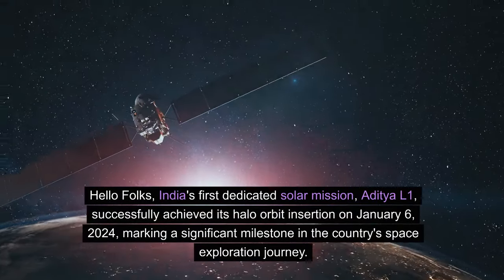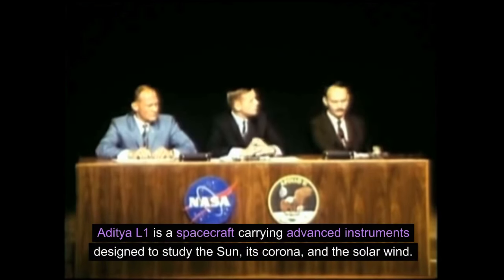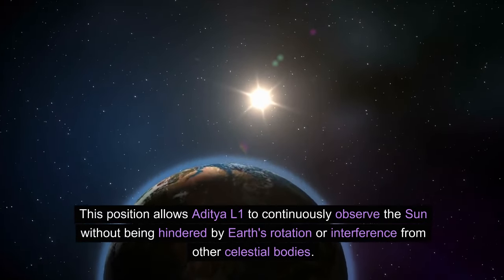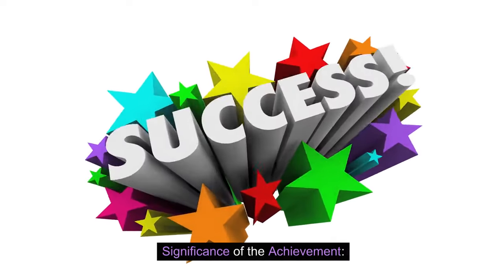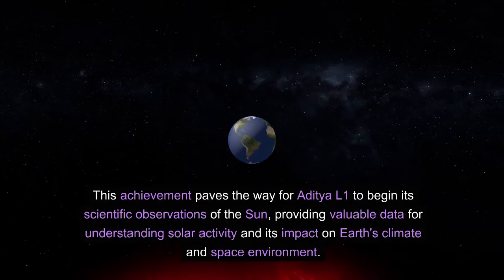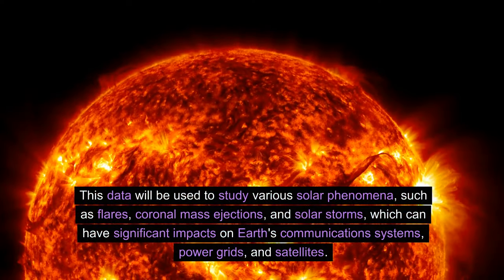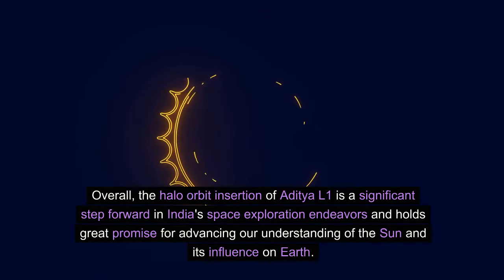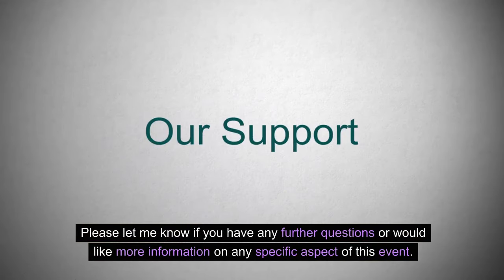Halo Orbit Insertion Completion of Aditya L1: A Milestone for Indian Space Research 17 January 2024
Hello Folks, India's first dedicated solar mission, Aditya L1, successfully achieved its halo orbit insertion on January 6, 2024, marking a significant milestone in the country's space exploration journey. Here's a breakdown of the details:

What is Aditya L1?

Aditya L1 is a spacecraft carrying advanced instruments designed to study the Sun, its corona, and the solar wind.

It orbits the Sun at the Lagrangian point L1, approximately 1.5 million kilometers from Earth, where the gravitational forces of the Sun and Earth balance out.

This position allows Aditya L1 to continuously observe the Sun without being hindered by Earth's rotation or interference from other celestial bodies.

What is Halo Orbit Insertion?

Halo orbit insertion is a complex maneuver that places the spacecraft in a specific type of orbit around L1.

This orbit is not a perfect circle, but rather a slightly elongated loop, resembling a halo.

The maneuver requires precise control of the spacecraft's engines to achieve the desired orbit and maintain its position around L1.

Significance of the Achievement:

The successful halo orbit insertion of Aditya L1 marks a major accomplishment for the Indian Space Research Organisation (ISRO).

It demonstrates India's capability to design, build, and launch sophisticated spacecraft and perform complex orbital maneuvers.

This achievement paves the way for Aditya L1 to begin its scientific observations of the Sun, providing valuable data for understanding solar activity and its impact on Earth's climate and space environment.

What's Next for Aditya L1?

Over the next few weeks, Aditya L1 will undergo commissioning, where its various instruments and systems will be tested and calibrated.

Once fully operational, the spacecraft will begin collecting scientific data on the Sun's corona, chromosphere, and solar wind.

This data will be used to study various solar phenomena, such as flares, coronal mass ejections, and solar storms, which can have significant impacts on Earth's communications systems, power grids, and satellites.

Overall, the halo orbit insertion of Aditya L1 is a significant step forward in India's space exploration endeavors and holds great promise for advancing our understanding of the Sun and its influence on Earth.

I hope this summary provides a comprehensive overview of the Halo Orbit Insertion Completion of Aditya L1. Please let me know if you have any further questions or would like more information on any specific aspect of this event. Thanks